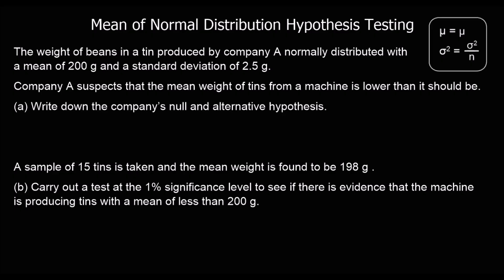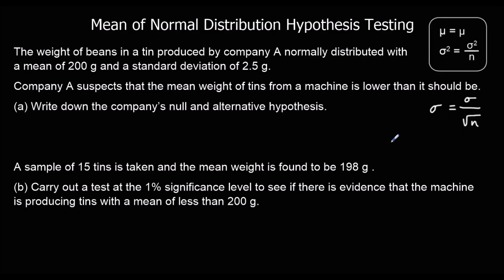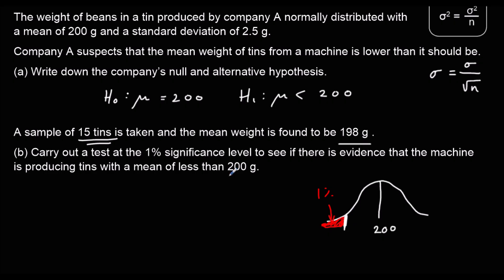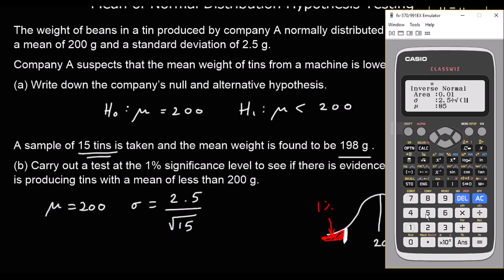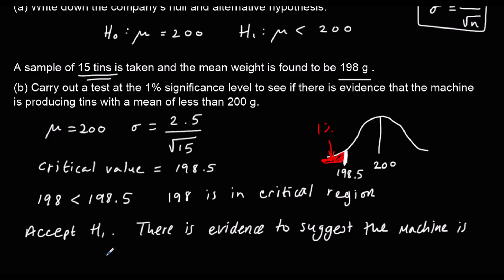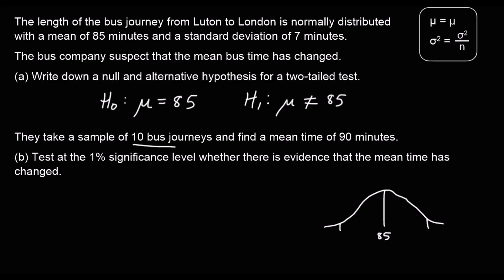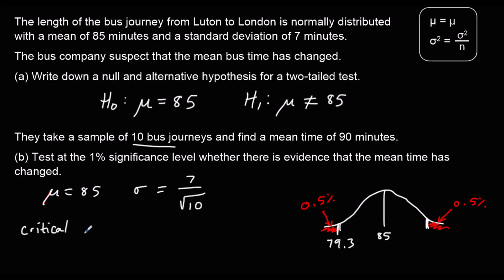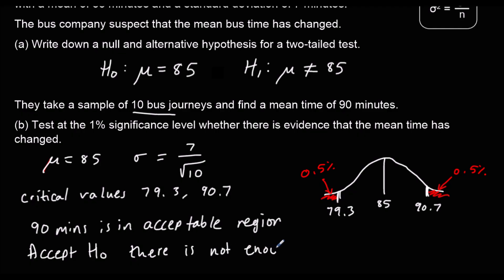Mean of Normal Distribution Hypothesis Testing